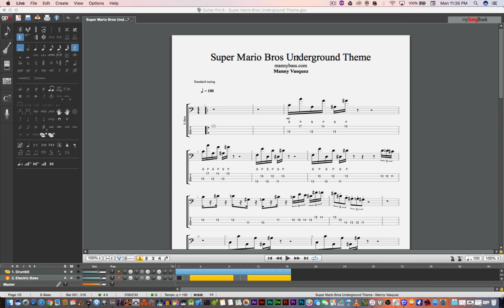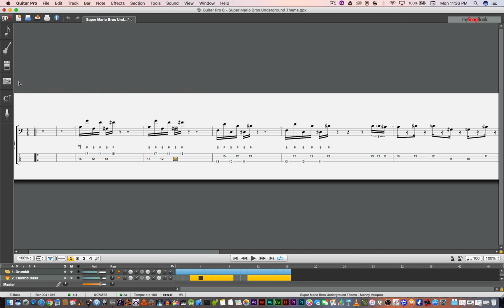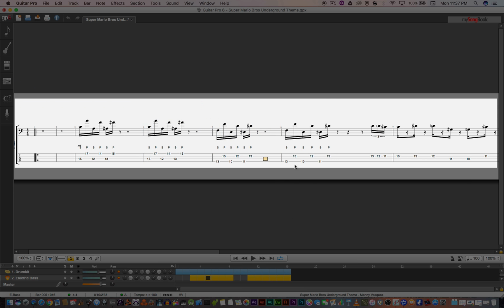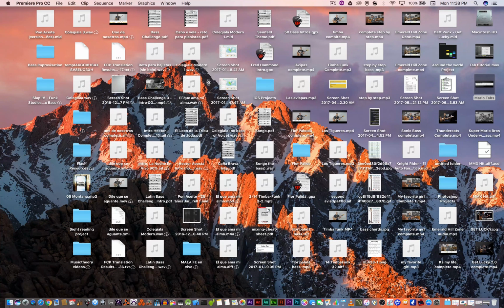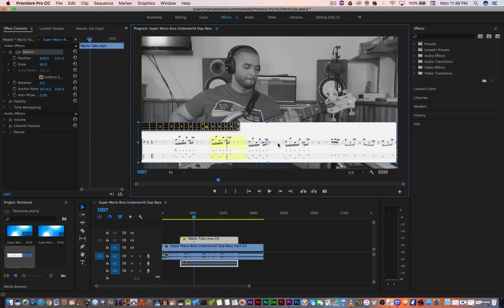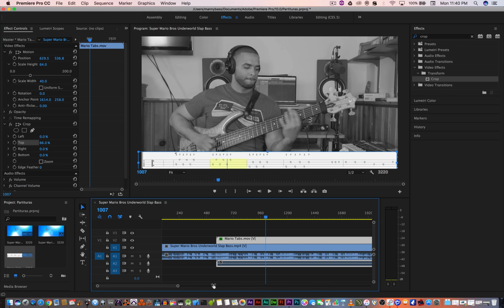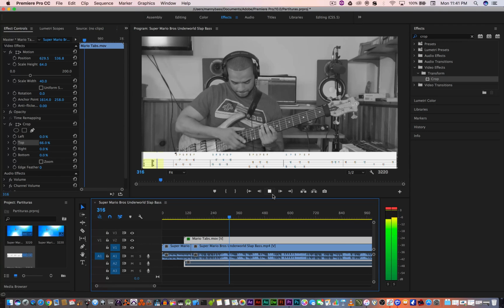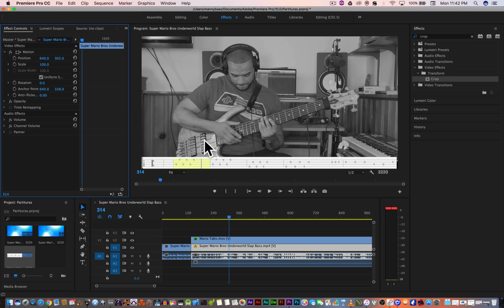How To Add TABS To Your Music Videos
In this video I demonstrated how I add tablature to my videos using Guitar Pro and Quicktime Player. TABS and Backing Tracks

| Recorded in Logic Pro X |

| Video edited in Adobe Premiere |